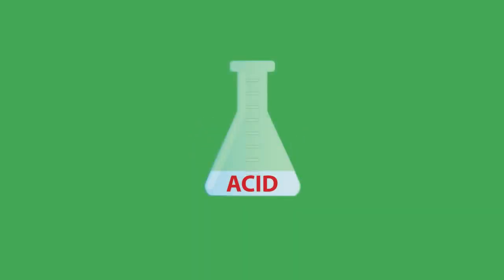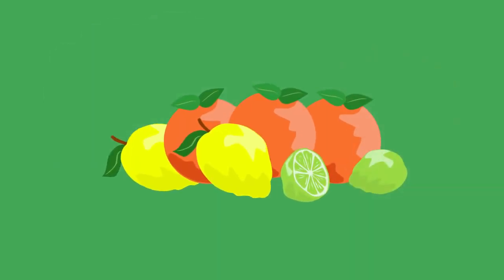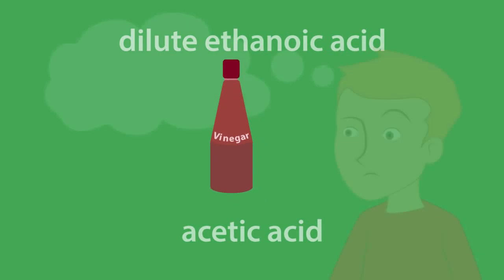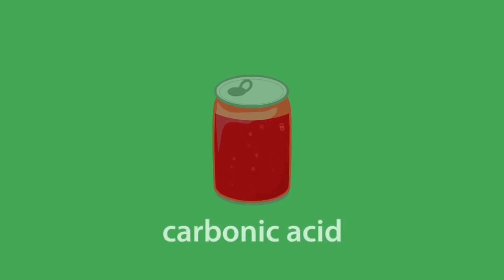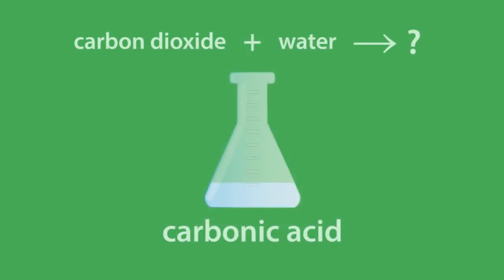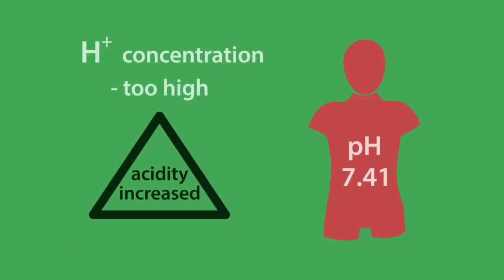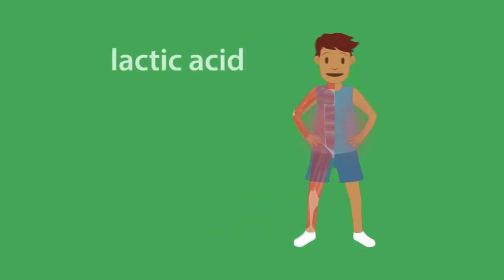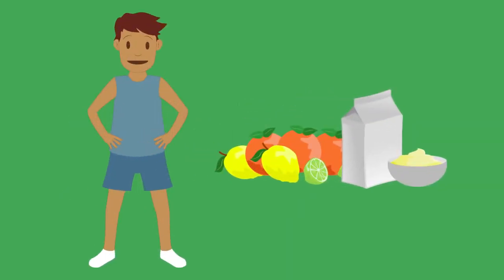Other acids Chemistry for All The Fuse School